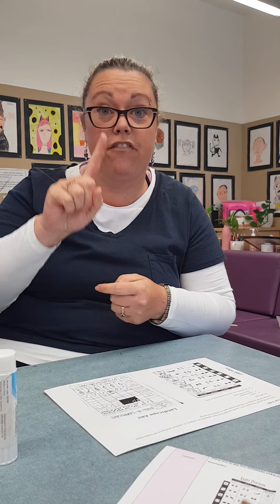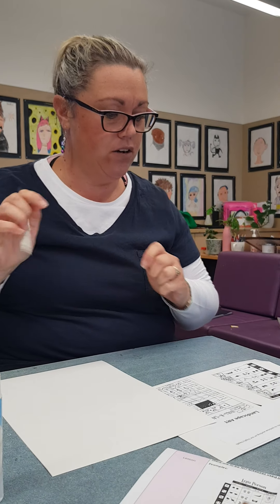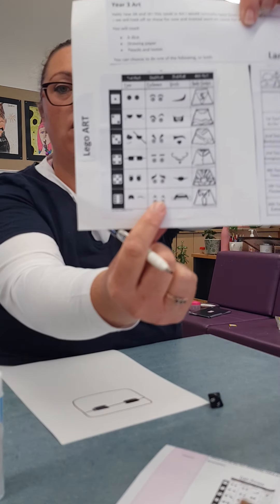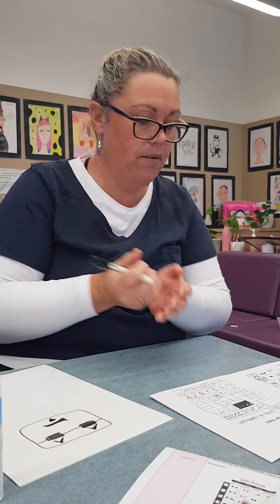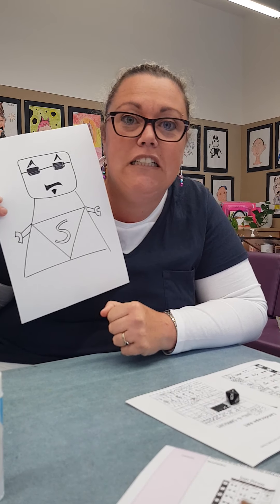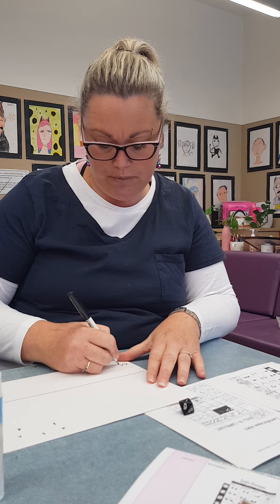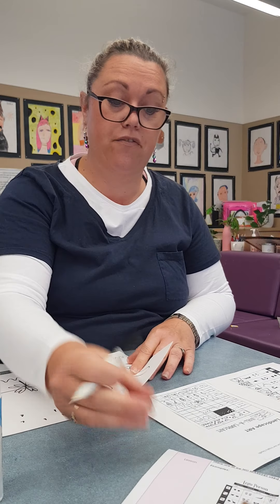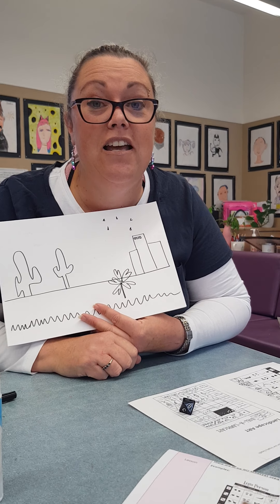Year 3 lockdown video